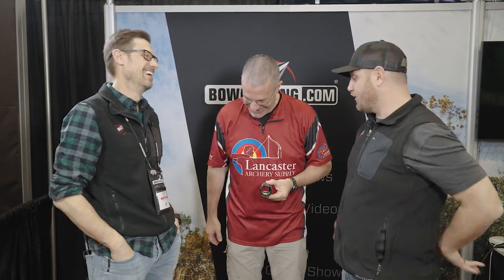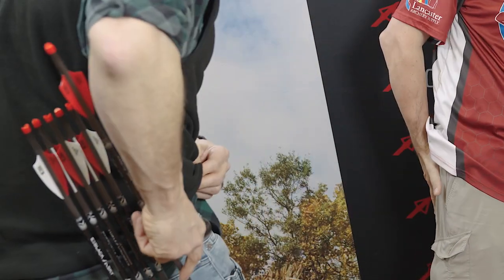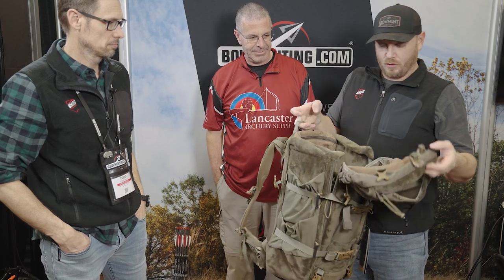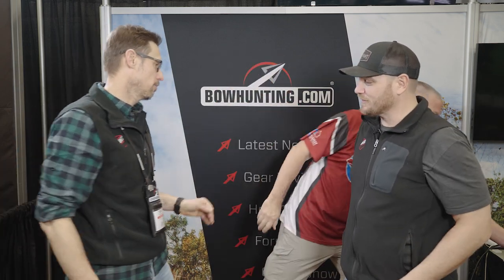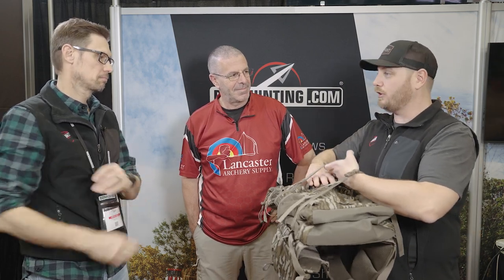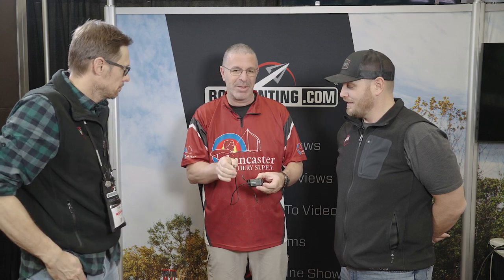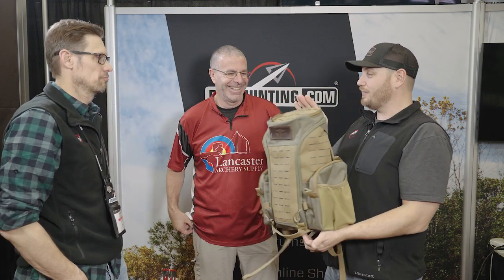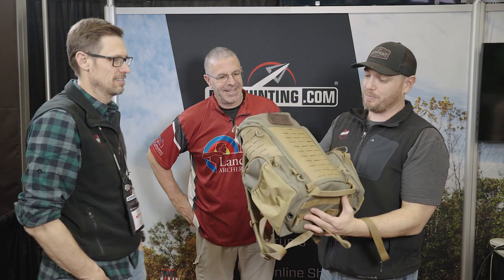Favorite Bowhunting Gear From The 2023 ATA SHOW - Day 02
New bowhunting gear top picks from Day 2 of the ATA Show.

Muddy Pro 1500 Day Pack - gomuddy.com
Viper Archery The Charge Plus - viperarcheryproducts.com